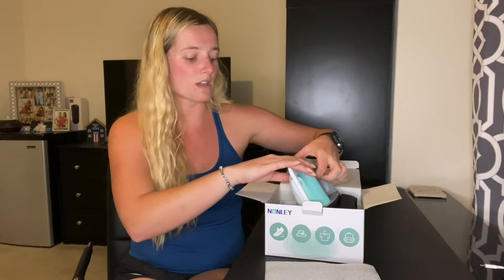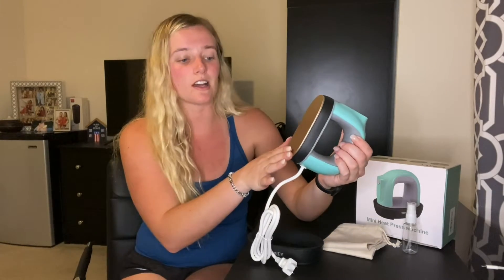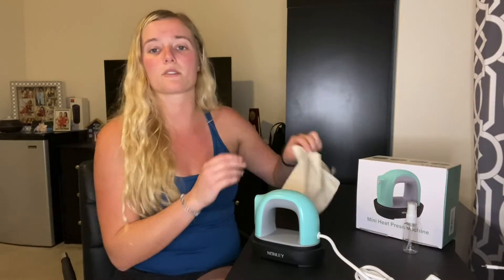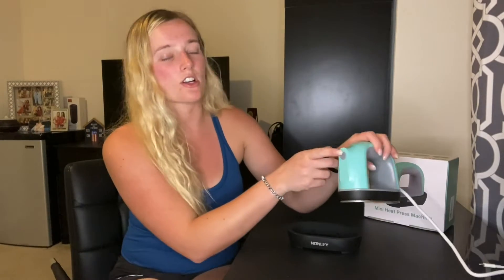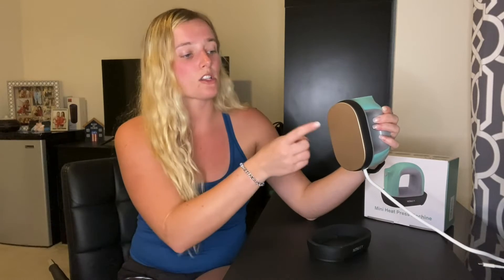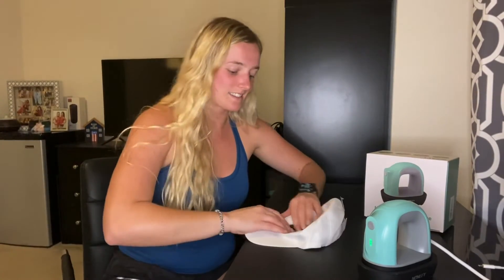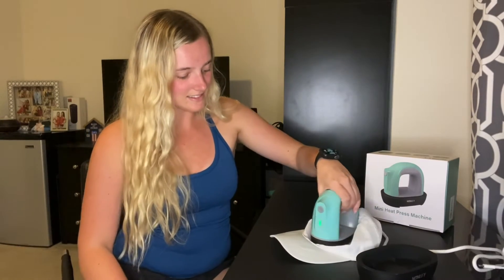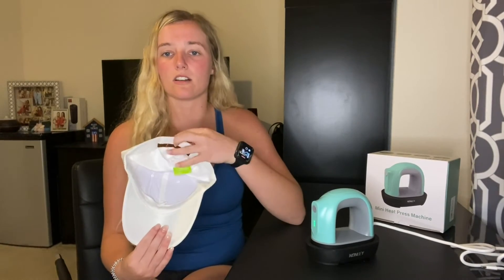Review of Mini Heat Press Machine for T Shirts, 5.1" x 2.8" Small Heat Press Iron Easy to Use